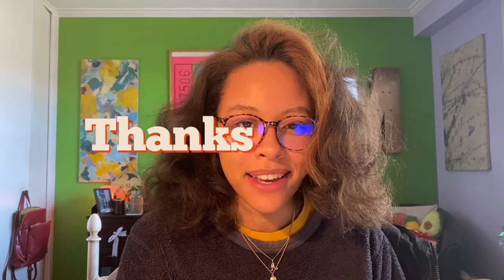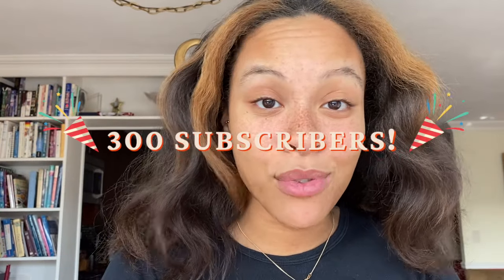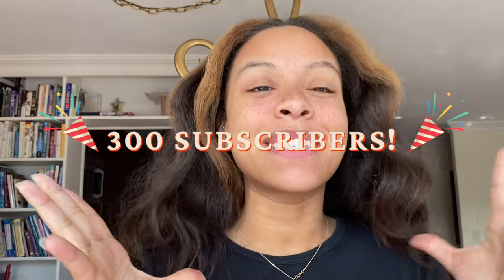the real secret to natural, long-lasting henna freckles every time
It took a few months and lots of trial and error but I finally figured out how to create the perfect henna freckles that ACTUALLY last a long time and look natural

0:00 Intro + things you need to know
4:25 Applying henna pt. 1
7:30 Removing henna + results
8:51 Applying henna pt. 2
12:23 1st day results
12:50 4th day results!